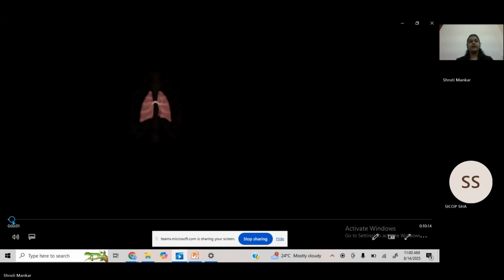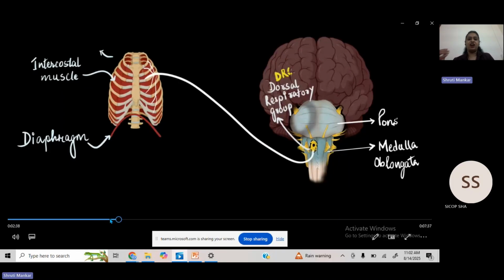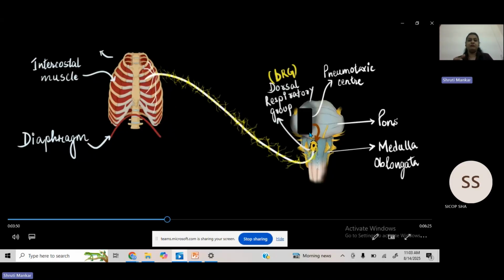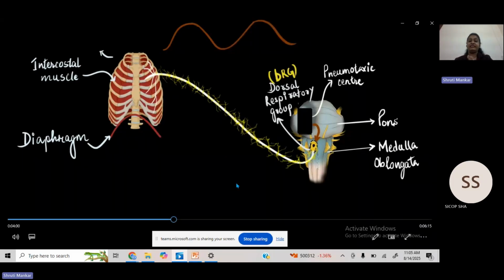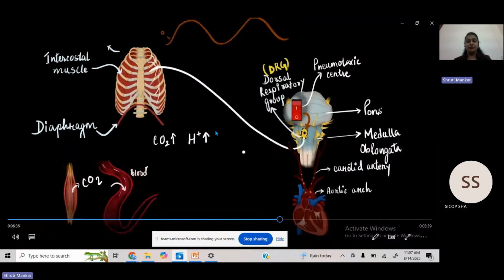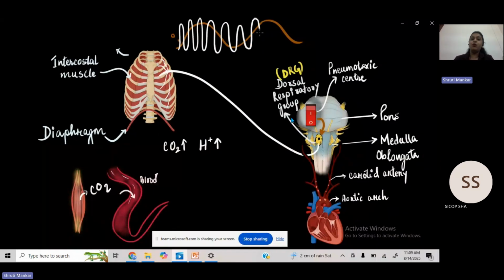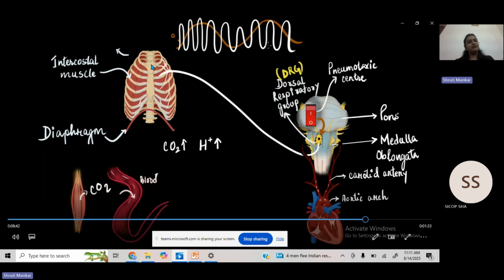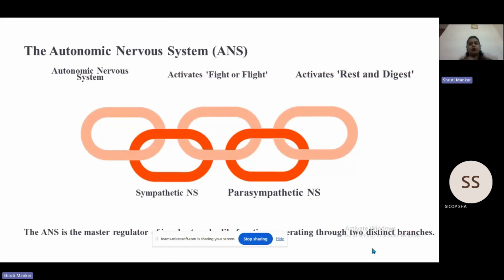Decoding the Heart Lung Brain Symphony Part I